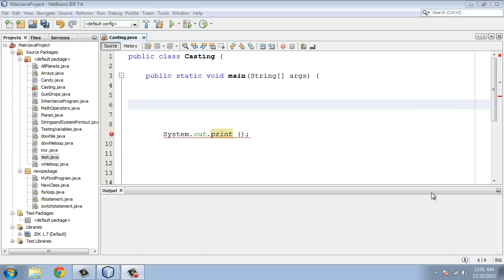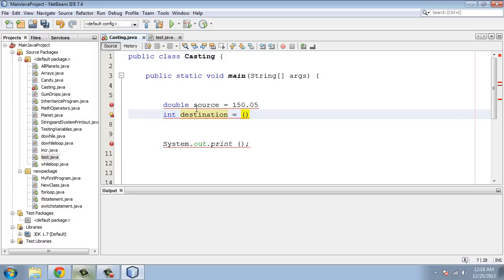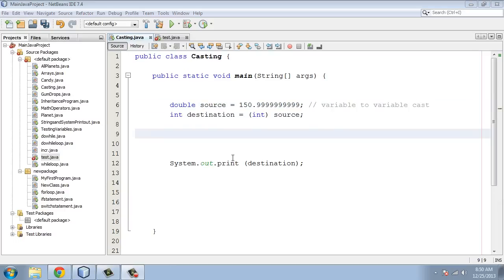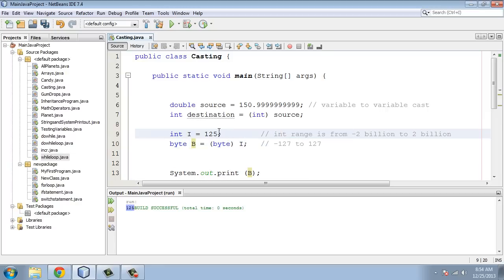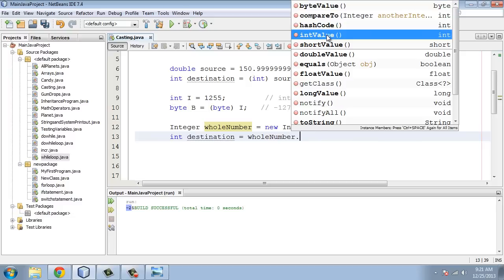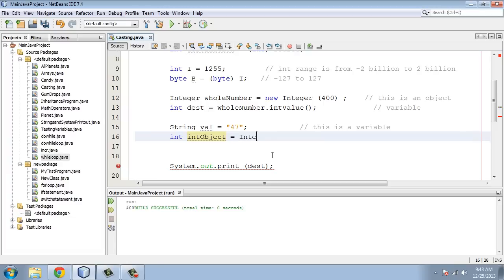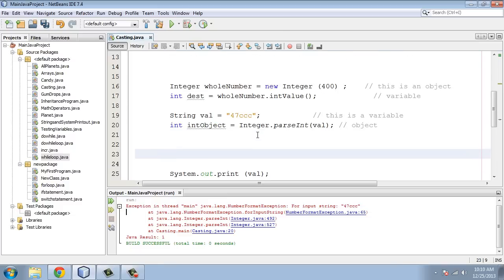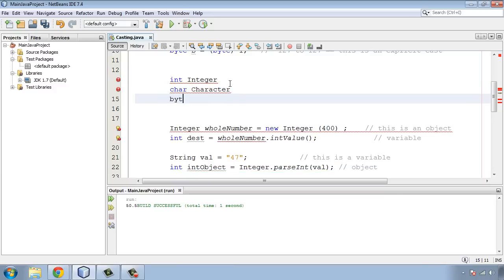Java Tutorial for Beginners - 15 - Casting and Conversion of Data Types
In this tutorial we will explore the concepts of casting and conversion of data types.  We will go over converting data types from object to variable and vice versa as well variable to variable.